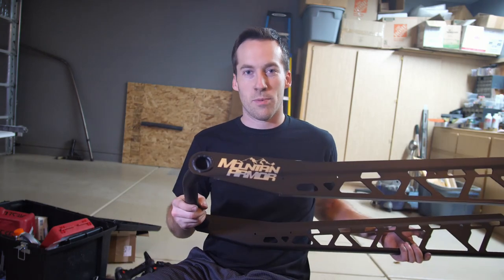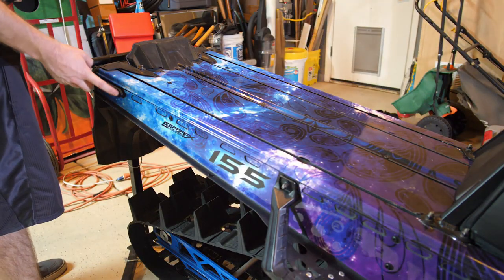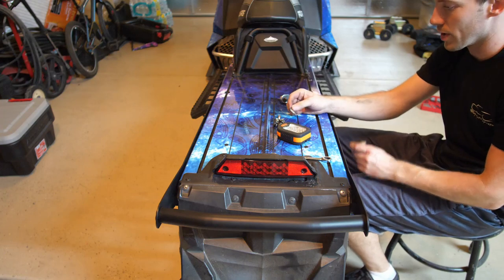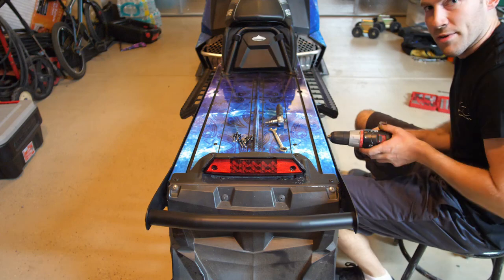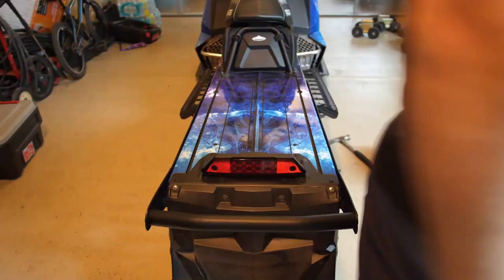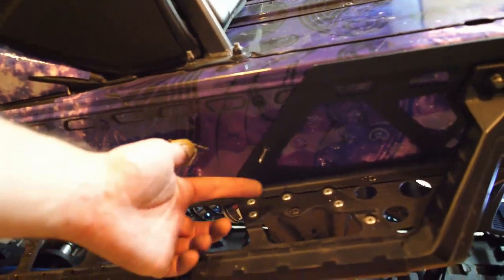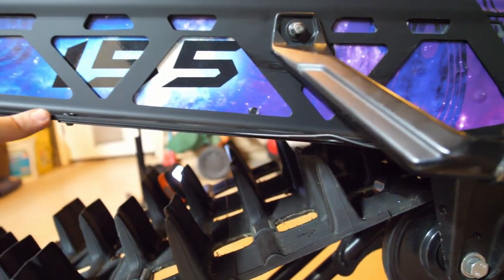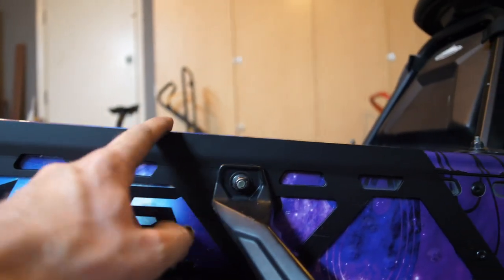THE BEST POLARIS AXYS REAR BUMPER - Mountain Armor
Finally had the chance to install the Mountain Armor Rear Bumper on my sled!
Hope this helps! :)